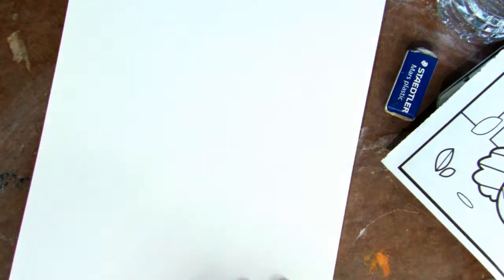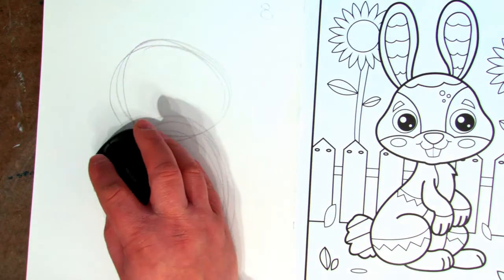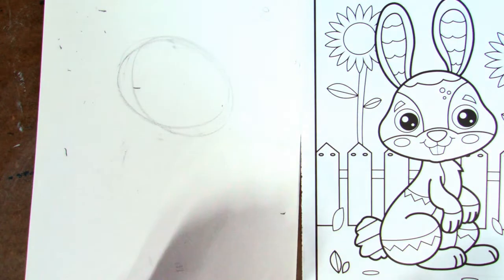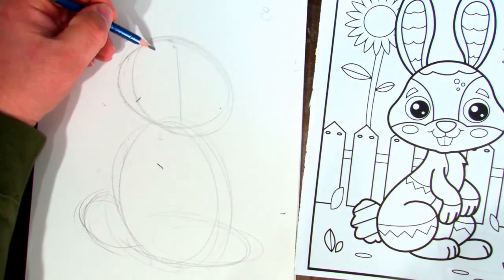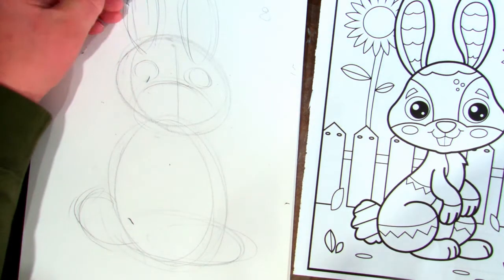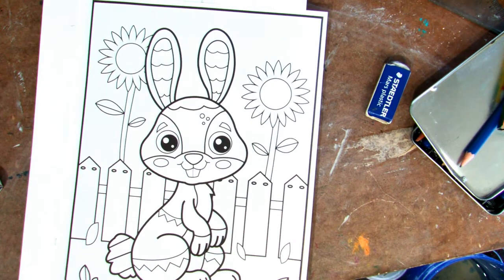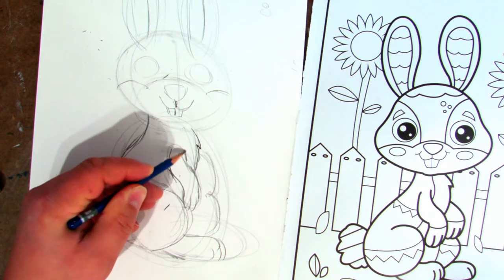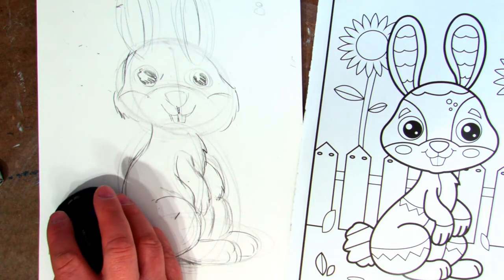Bunny Drawn Using Simple Shapes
Visual arts, drawing, animals